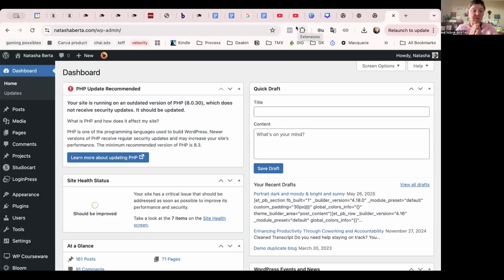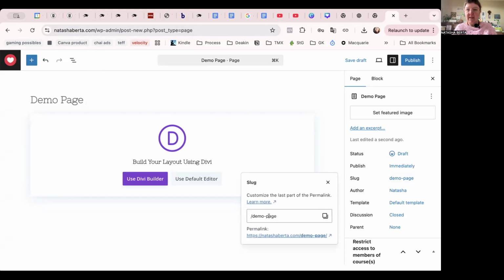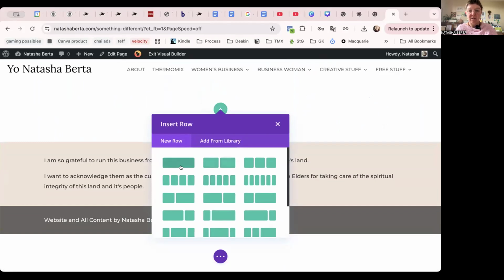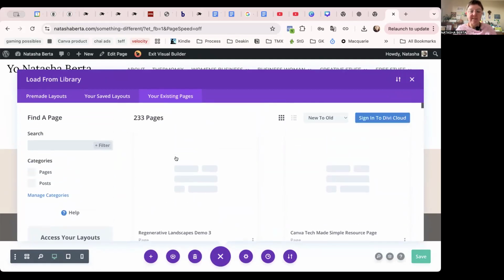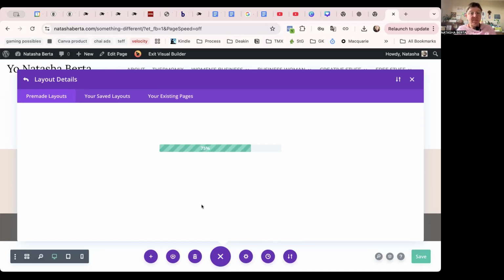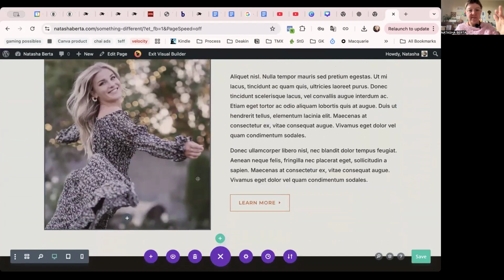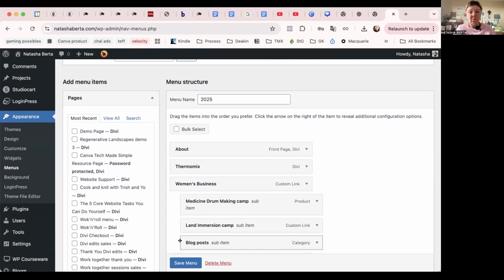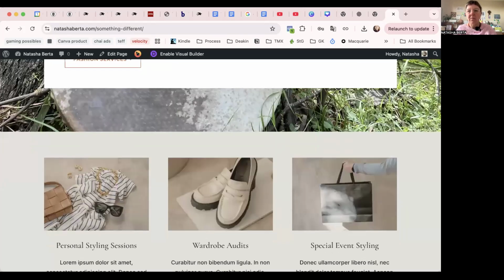Divi Tutorial Add a Page and Navigation Menu in 5 Minutes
Want to add a new page to your WordPress website — and actually see it in your navigation menu? This easy Divi tutorial walks you through it step-by-step.

I’ll show you exactly how to:
✔️ Create a new page
✔️ Open it in the Divi Builder
✔️ Add it to your menu (without breaking anything!)

💻 Need more simple Divi help?
👉 Check out my Foundations Bundle for soulful business owners who want to confidently edit their website without the overwhelm.